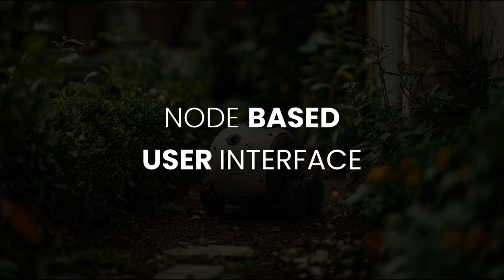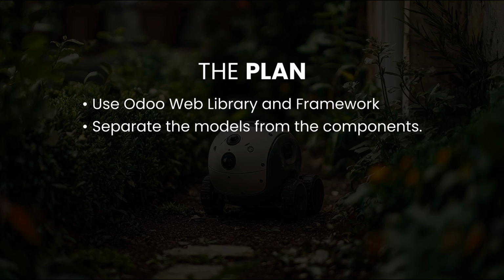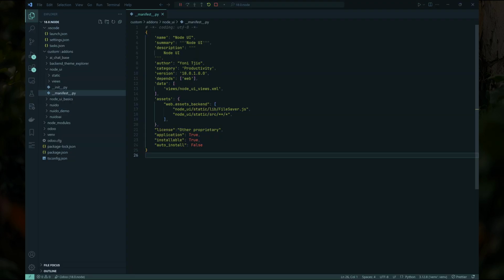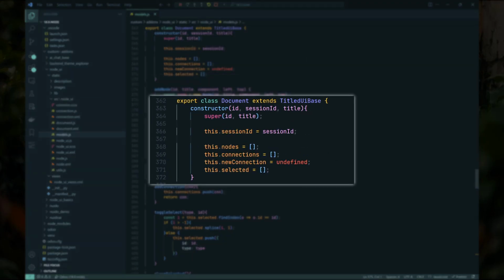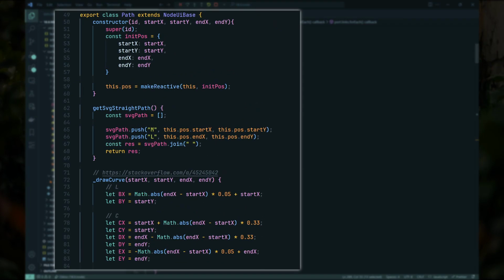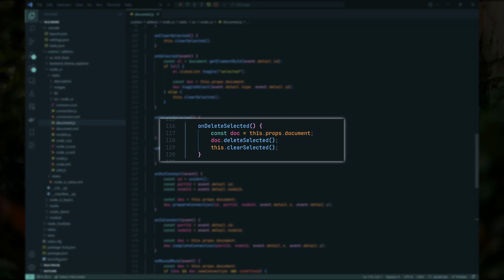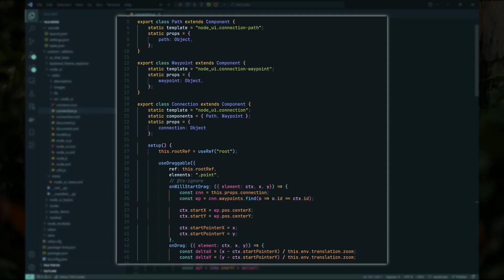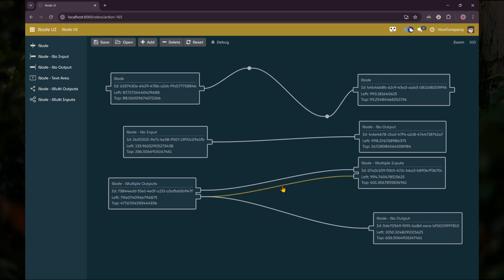Creating Node Based UI with Odoo Web Library - Part 4 [Odoo Development Tutorial]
This is the fourth video in our series on creating node-based user interfaces for Odoo. In this video, we'll be creating a basic app which shows how a typical node-based user interface looks like.

This will help you better understand the concepts we'll be covering today:
Creating Node Based UI with Odoo Web Library: